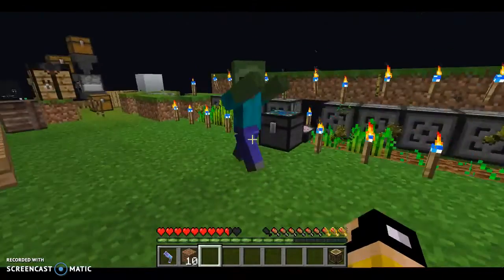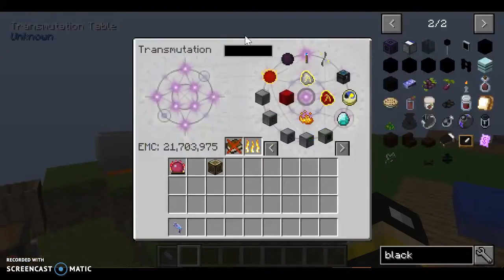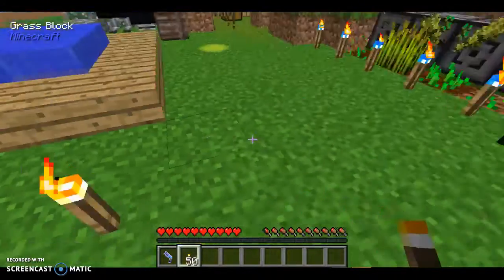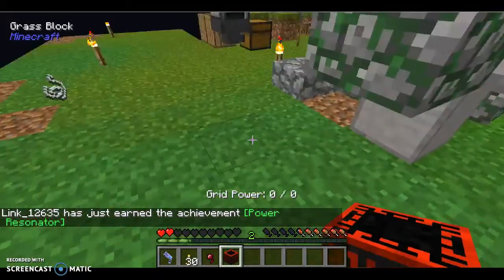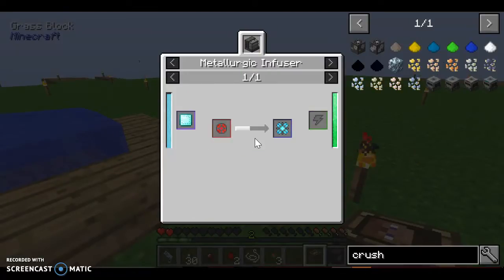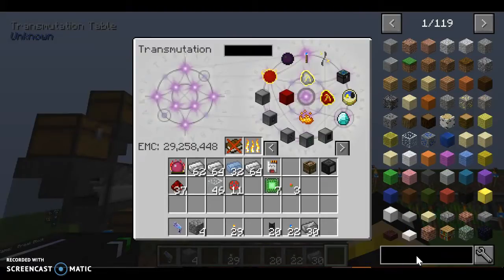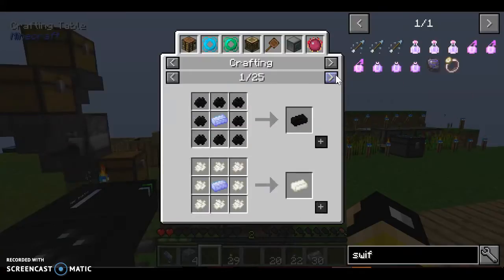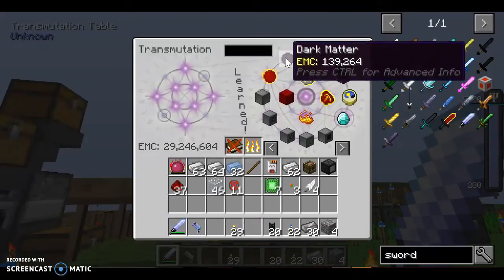SUPER skyexchange ep 2 movin fast